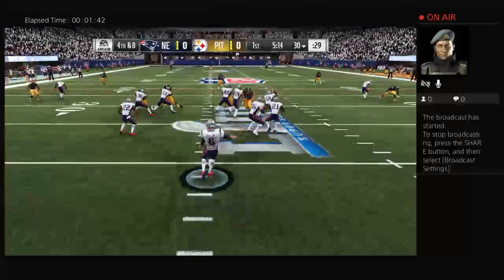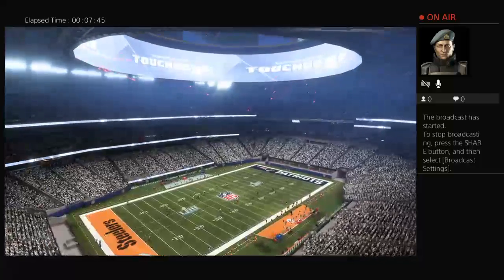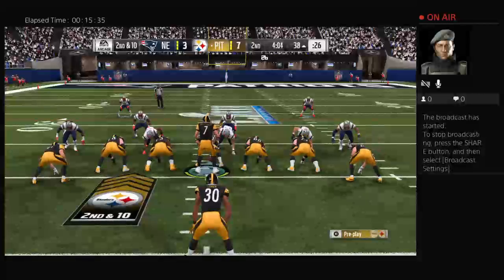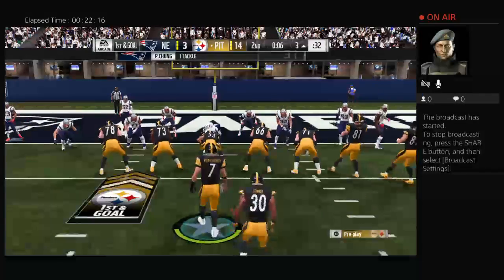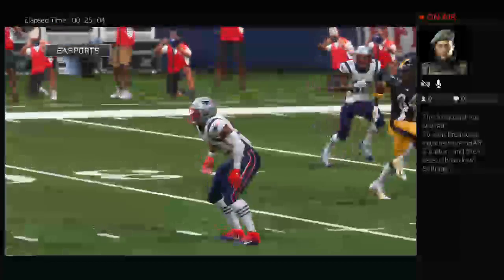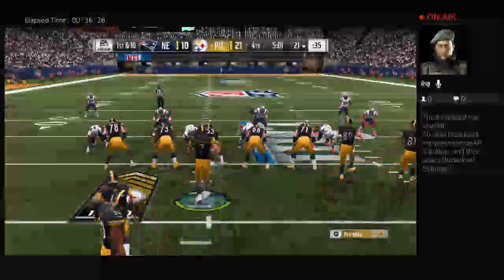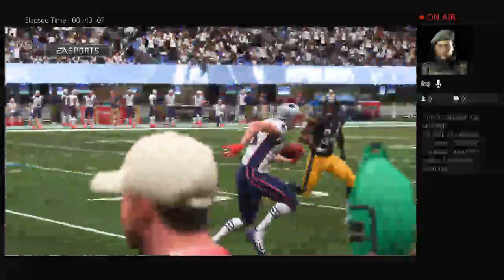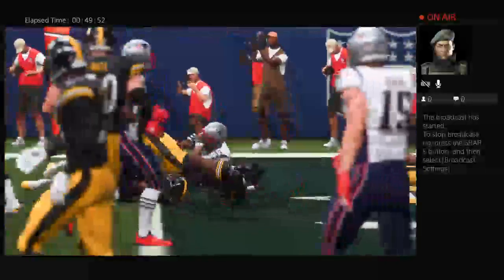Madden 19 (NE vs PIT)